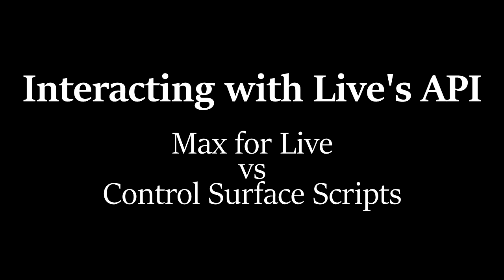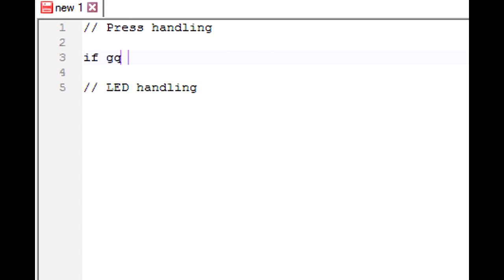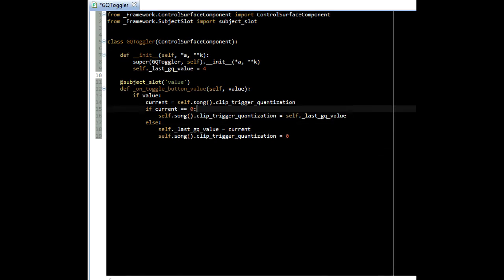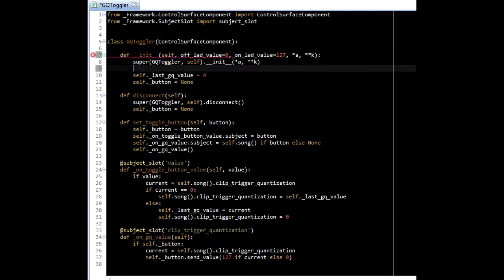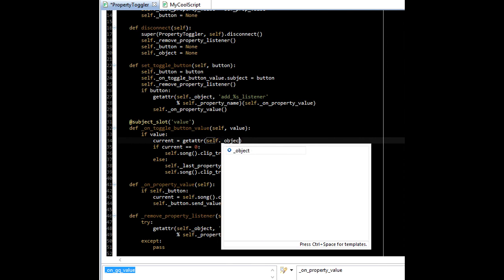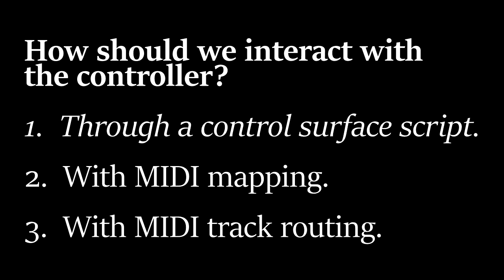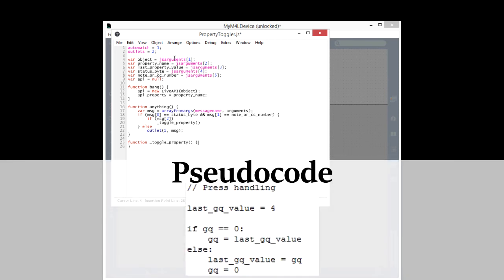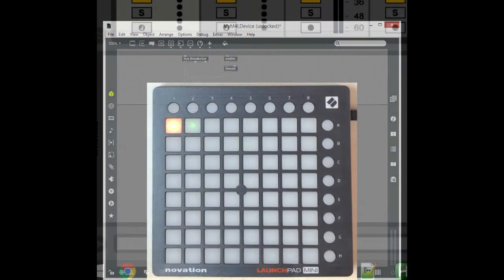Interacting with Live's API: M4L vs Control Surface Scripts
Discussion and demonstration of interacting with Live's API directly from a MIDI controller using both M4L and a Control Surface Script.